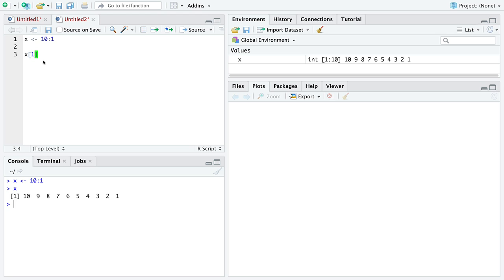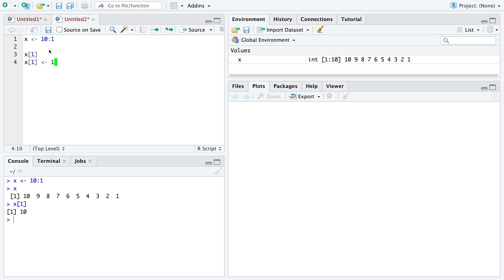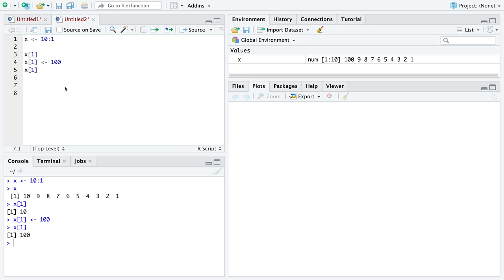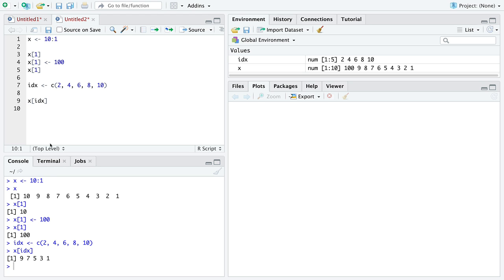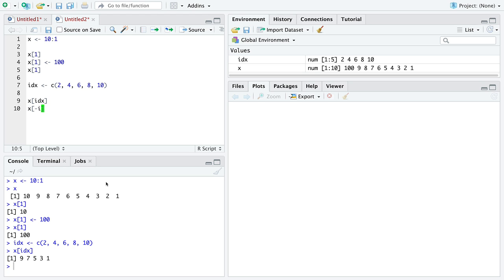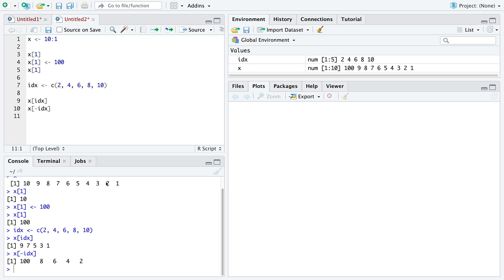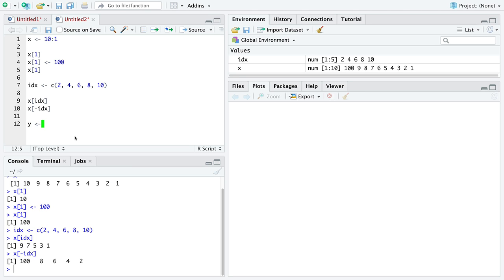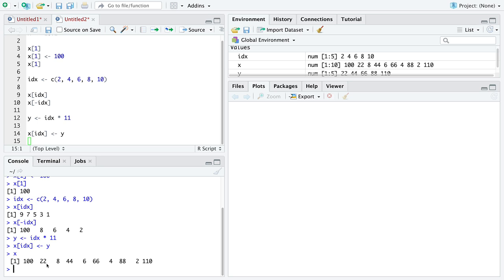Indexing in R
A 5 minute tutorial on vectorized indexing in R.